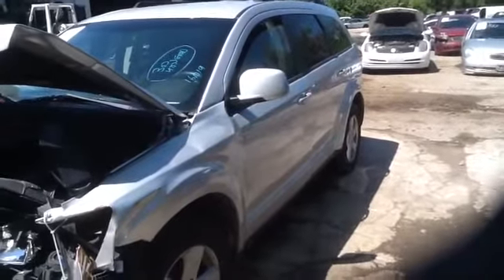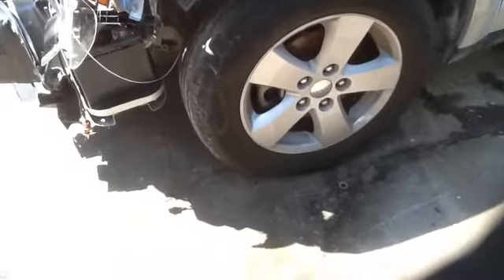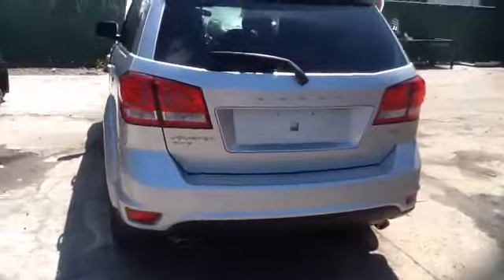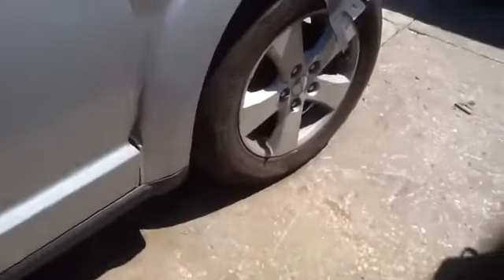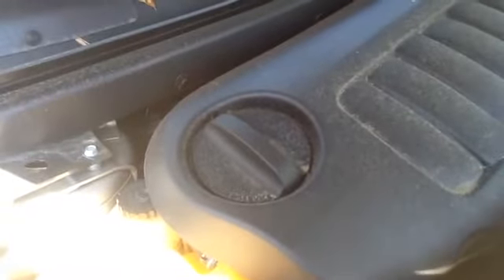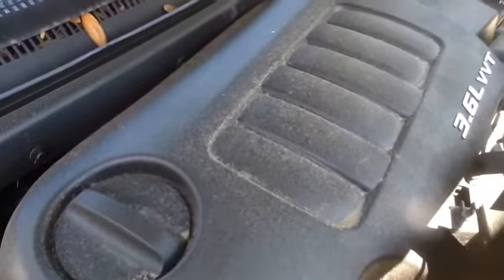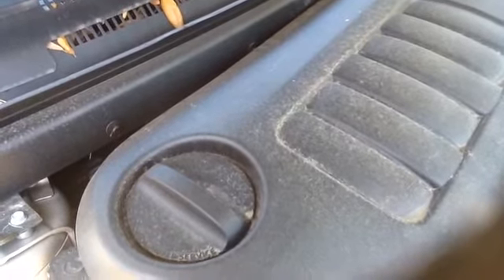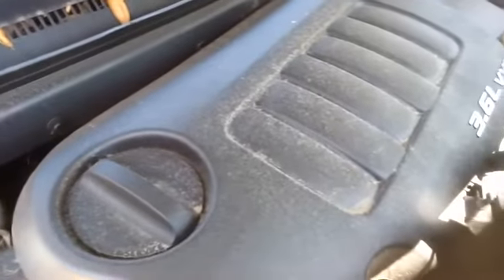16D19 12 JOURNEY